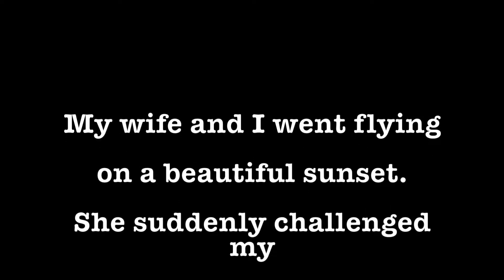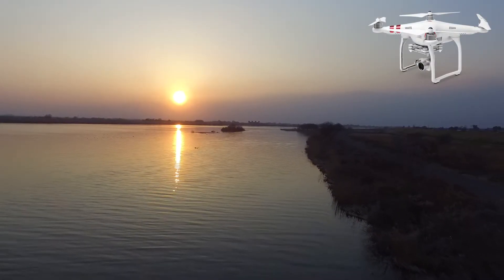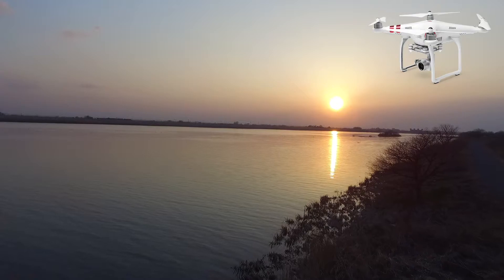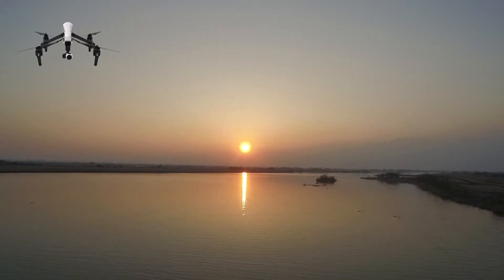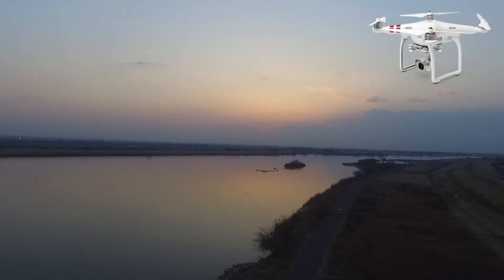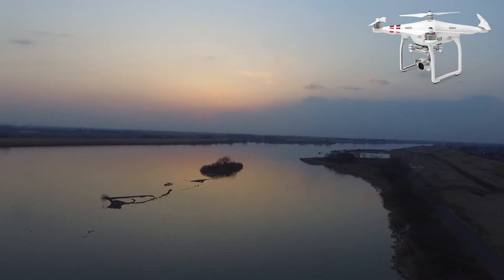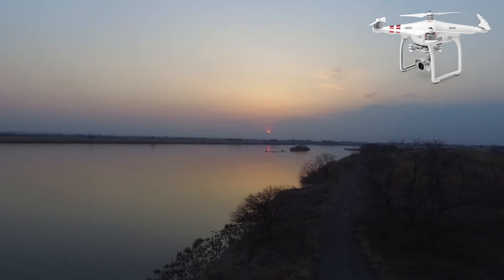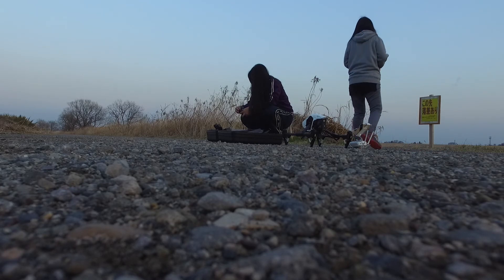Phantom 3s Challenges Inspire 1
We were flying a week ago on a beautiful sunset. My wife challenged my Inspire 1 into a sunset shootout with her Phantom 3 Standard.. She did get some very good footage  almost at par with the I1.